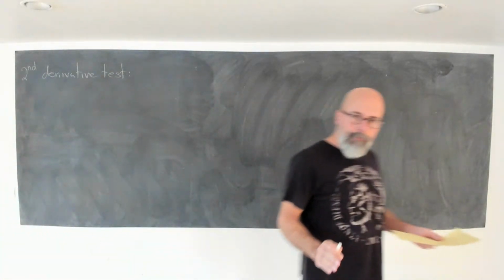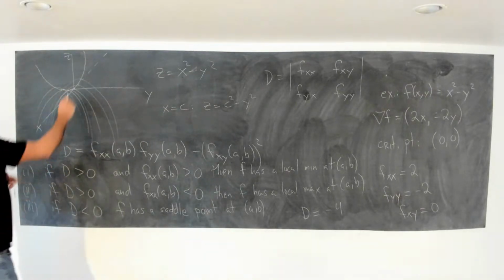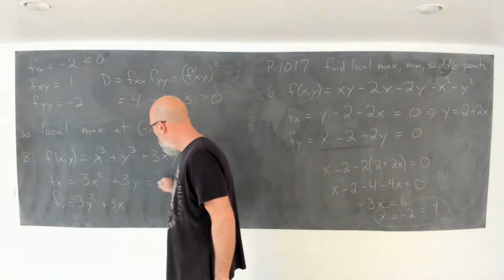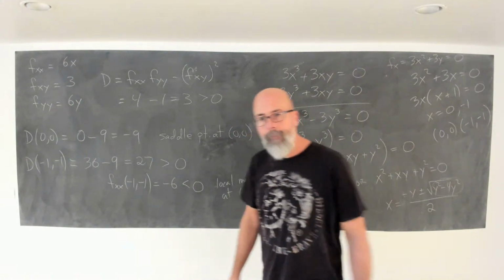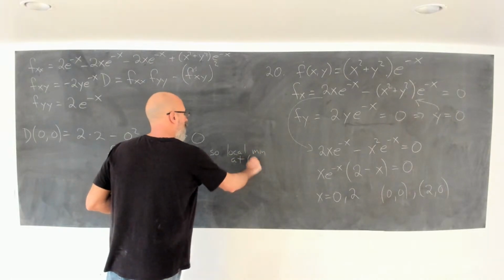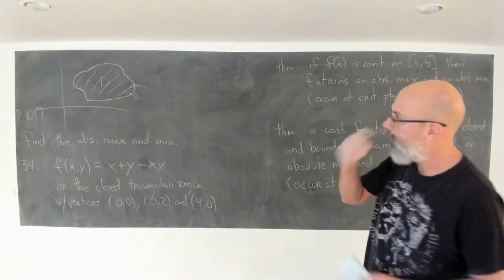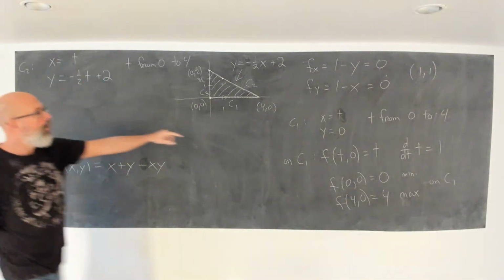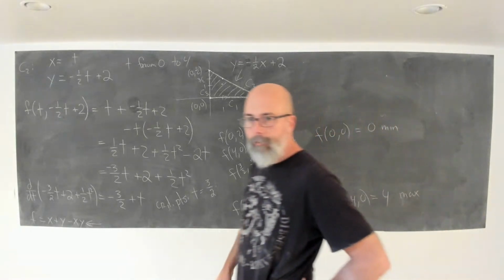Math 262 Nov 3rd: Second Derivative Test